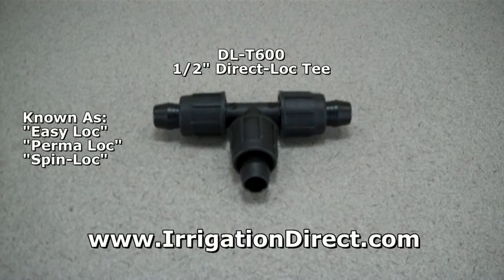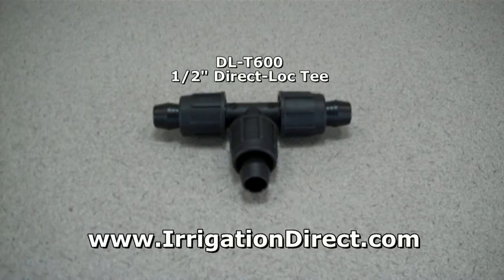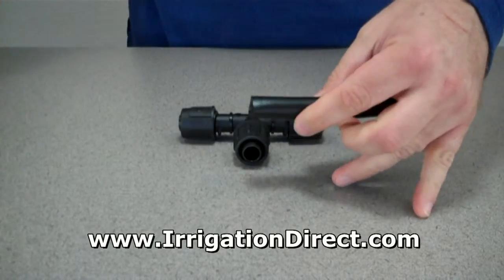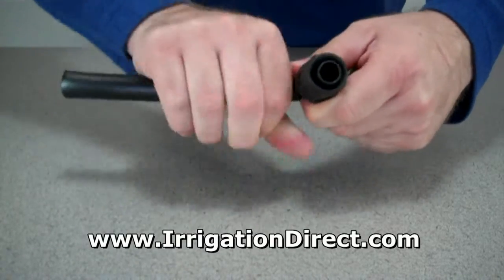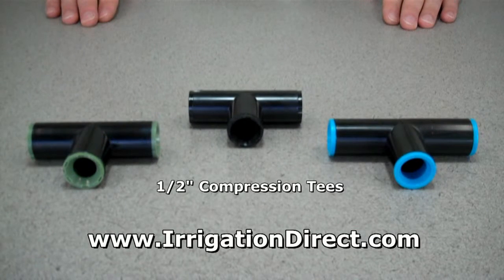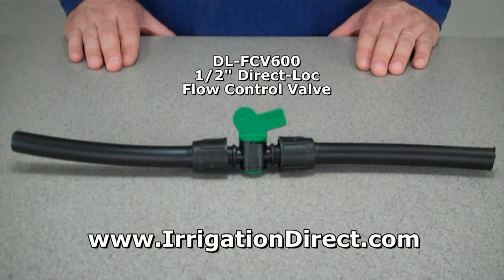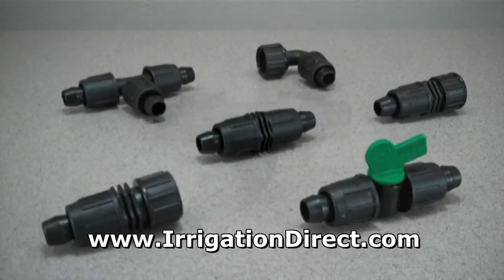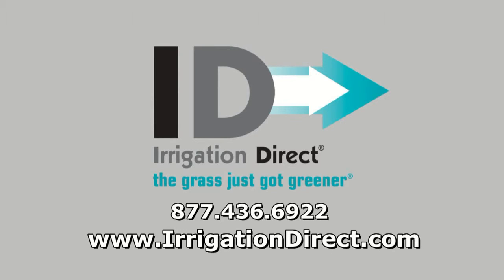Drip Irrigation 1/2" Direct Loc Tee for .700 OD Tubing T600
Direct Loc series tubing fittings work on both 700 and 710 series drip irrigation tubing.